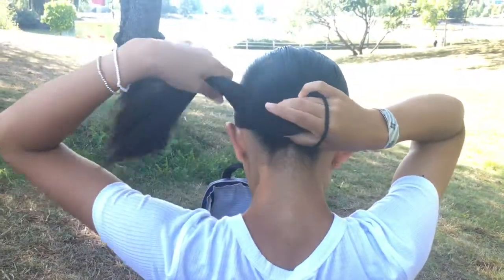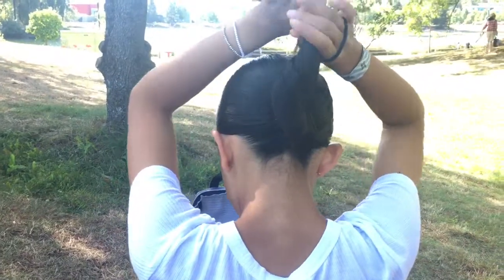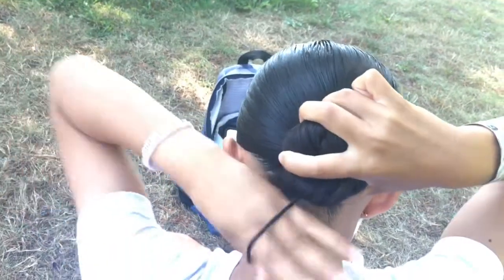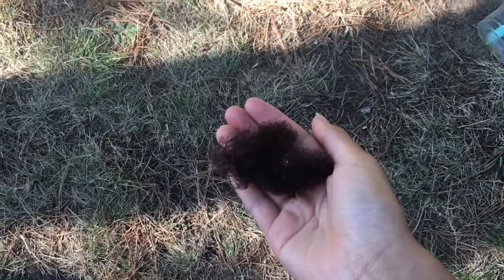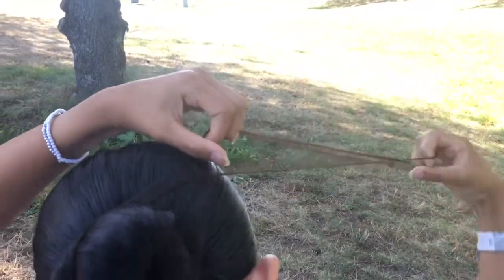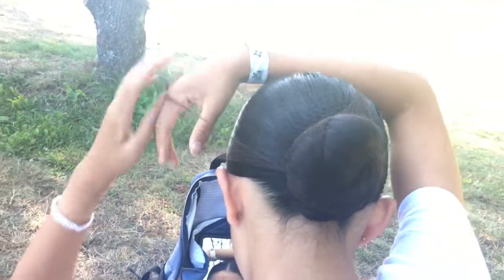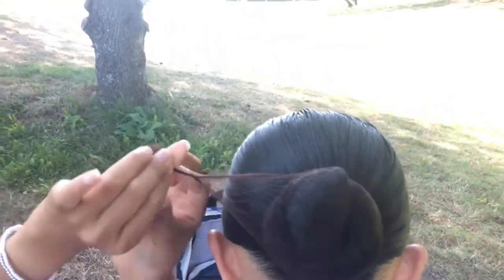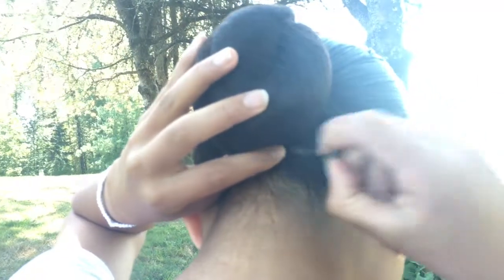how to do a cadet bun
This video shows female cadets how to make a bun.